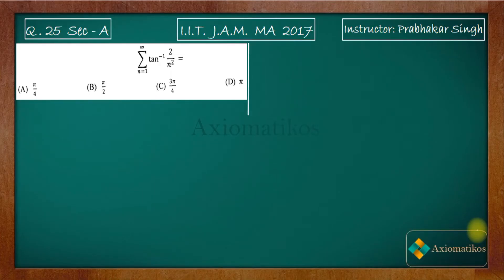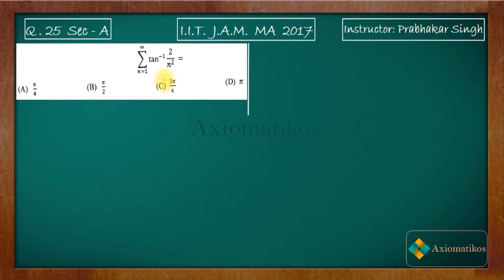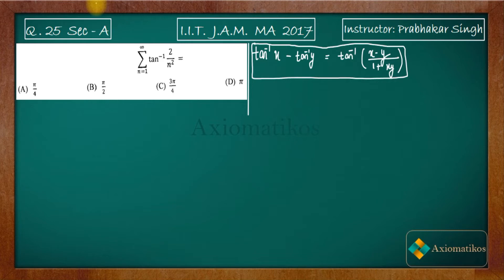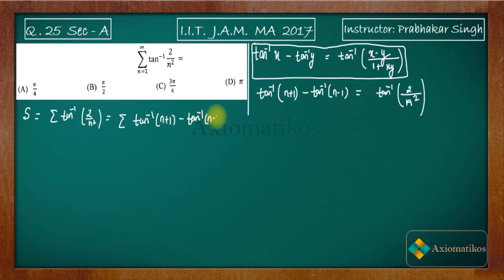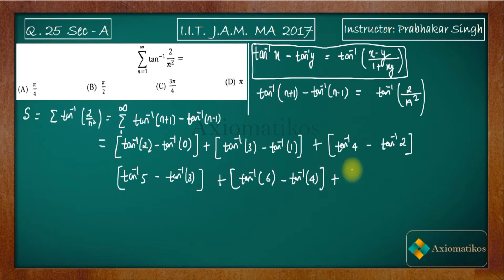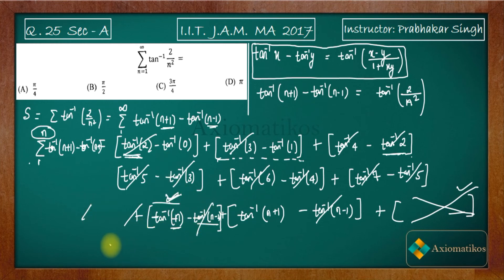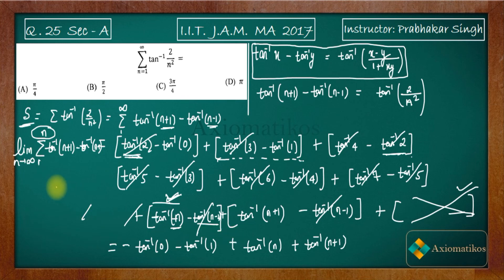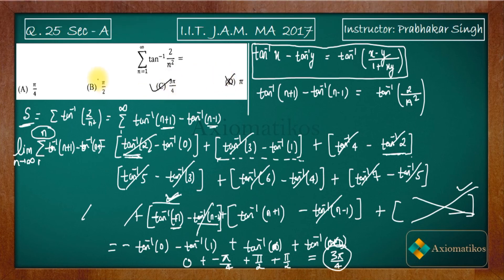IIT JAM 2017 Mathematics solution Question 25 | Real Analysis | Sum of Infinite Series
Question 25
Real Analysis

Question Paper
2021, 2020, June 2018 and 2017

IIT JAM 2017 Question 25
JAM MA 2017 Real Analysis
Lipschitz function of order alpha greater then 1